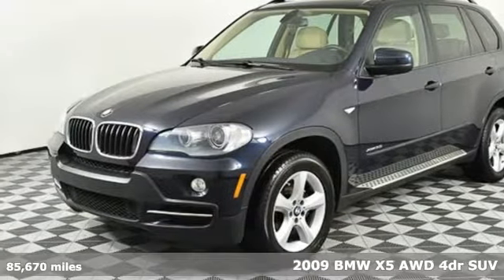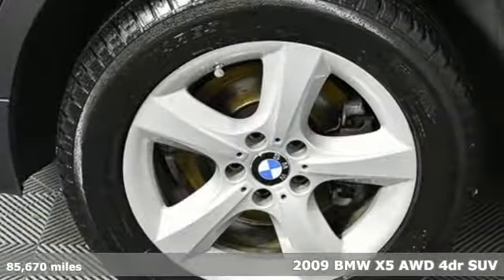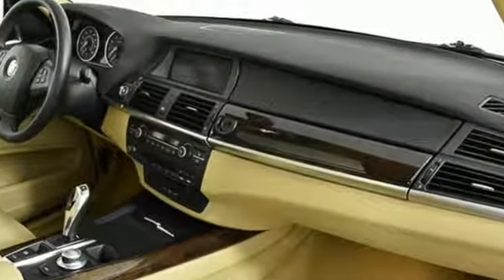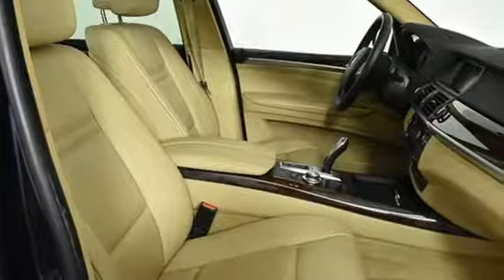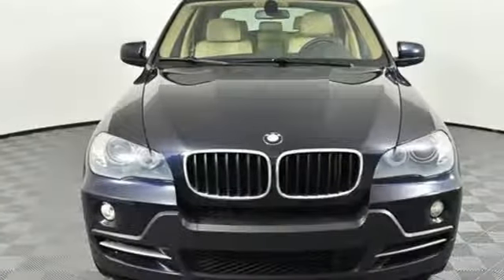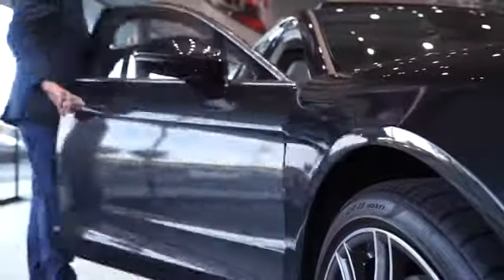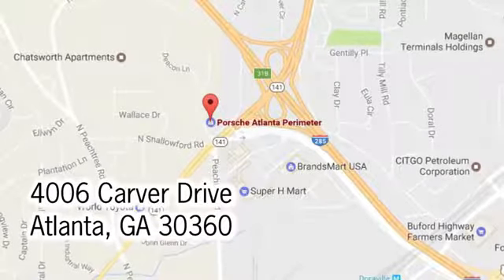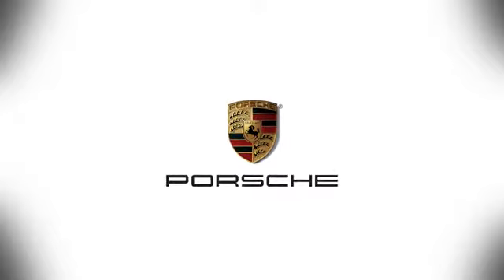Used 2009 BMW X5 Atlanta Alpharetta, GA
Year: 2009
Make: BMW
Model: X5
Trim: xDrive30i
Engine: 3.0L I6 DOHC 24V Valvetronic
Transmission: 6-Speed Automatic Electronic
Color: Blue
Interior: Sand Beige
Mileage: 85670
Stock #: P31136A
VIN: 5UXFE43519L262856
Monaco Blue Metallic 2009 BMW X5 xDrive30i AWD 6-Speed Automatic Electronic 3.0L I6 DOHC 24V ValvetronicbrbrMonaco Blue Metallic brSand Beige Nevada Leather brPremium Package brRear Climate Package brRunning Boards brSirius XM Radio W/ 1 Year Sub. brI Pod And Usb Adapter brHeated Front Seats br3RD Row Seat + Air Suspension brNavigation System brBMW Assist With BluetoothbrbrWe look forward to hearing from you. Advertised price includes $599 Dealer Service Fee. Odometer is 29555 miles below market average!brbrAwards:br * 2009 KBB.com Best Resale Value Awards * 2009 KBB.com Brand Image AwardsbrbrbrReviews:brbr * If you would be driving an upscale German sport sedan such as a BMW 5 Series, but want or need more utility, along with all-wheel-drive security, this may be the right fit for your garage. Source: KBB.com

Address:
4006 Carver Drive